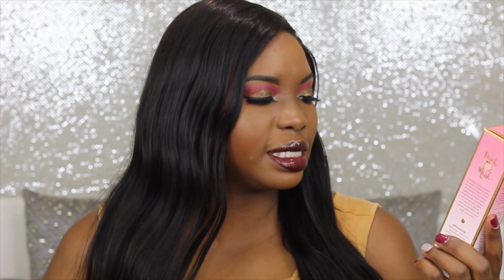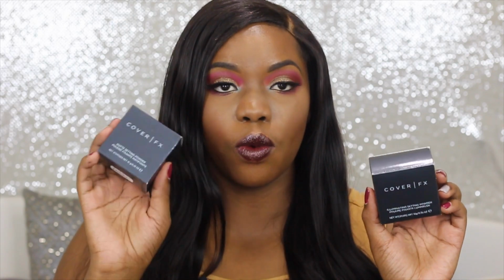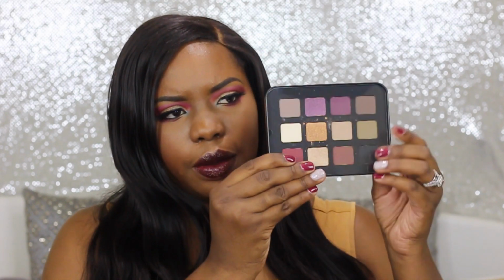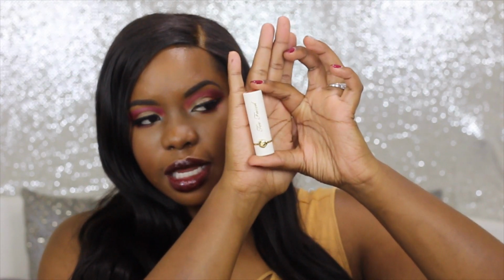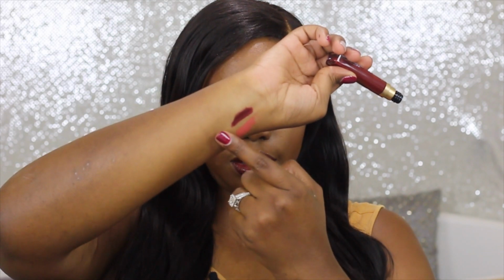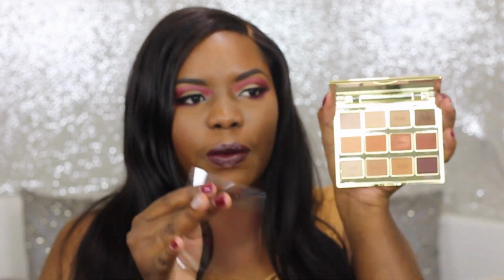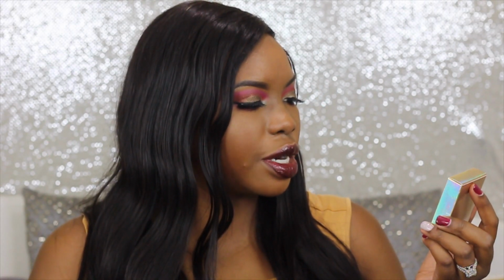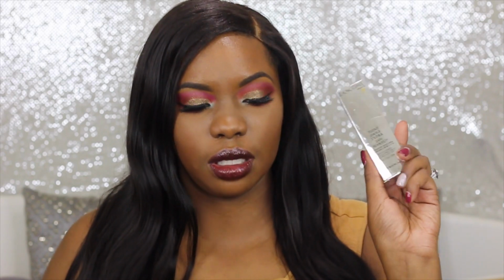SEPHORA VIB SALE PT 1 2017!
HEY LOVEBUGS!!! THE PRODUCTS MENTIONED ARE AS FOLLOWS:

Too faced peaches and cream setting spray
Too faced peaches and cream palette.
Too faced peaches and cream lipstick "got peach"
Too faced peaches and cream lipstick "
Cover FX illuminating setting powder "deep"
Cover FX illuminating setting powder "medium"
Fenty Beauty foundation "440"
Fenty beauty foundation brush
Tarte "tartelette toasted palette"
Too faced RX hangover priming spray
Dior waterproof mascara
Marc Jacobs high liner "cream black eyeliner"
Becca Chrispy face glow palette
Makeover forever limited edition "lustrous eye palette"